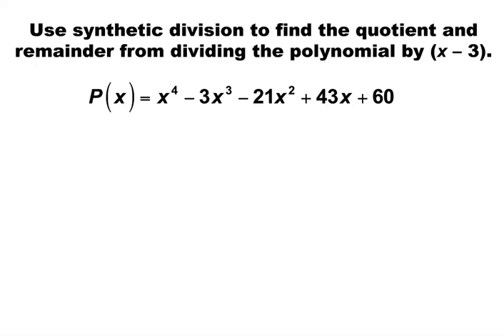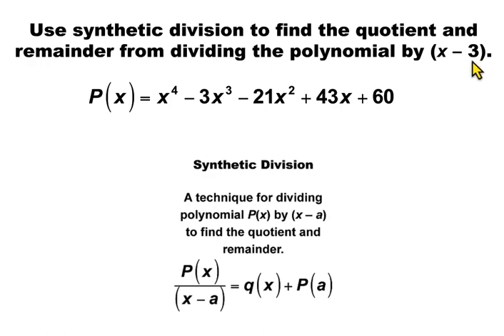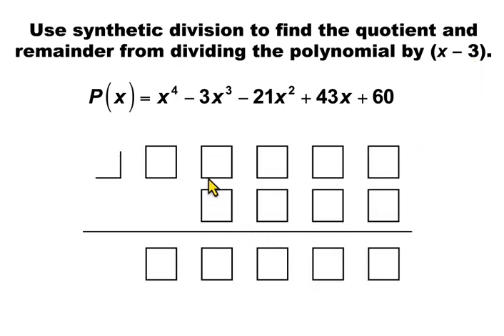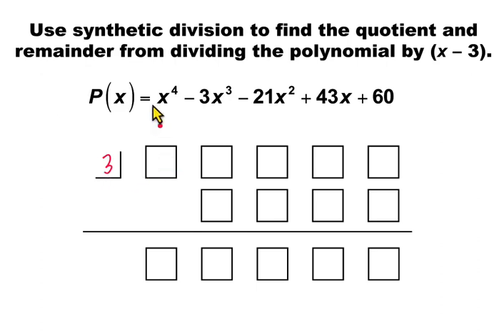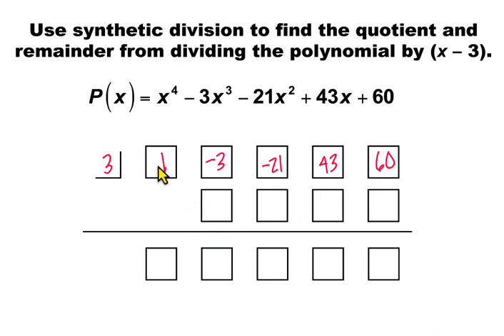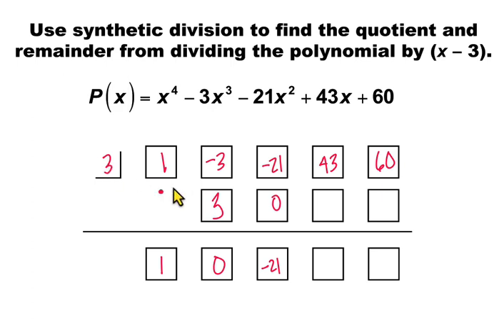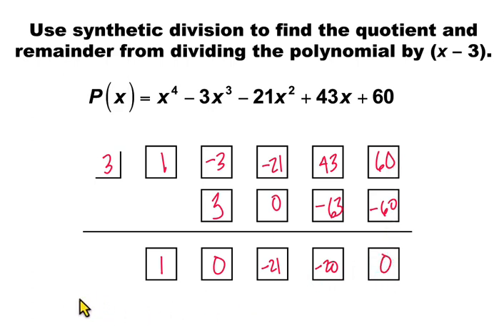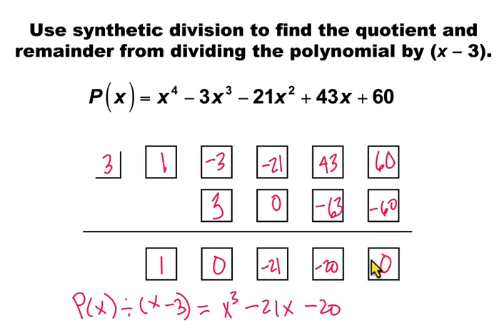Math Examples: Using Synthetic Division to Find the Quotient and Remainder: Example 8